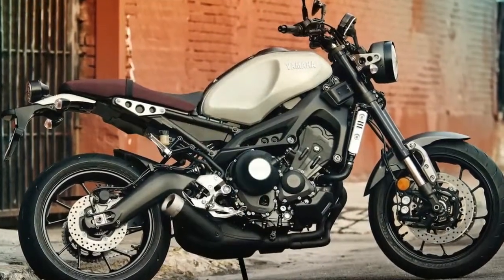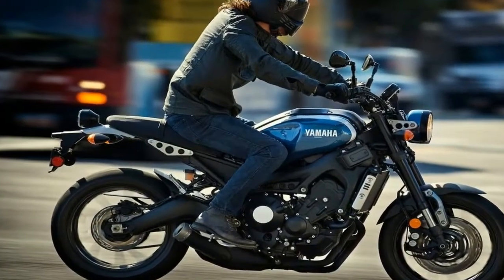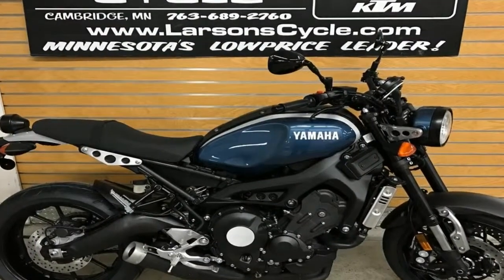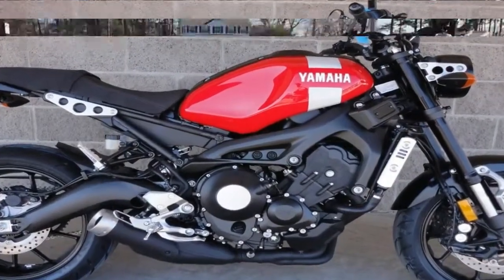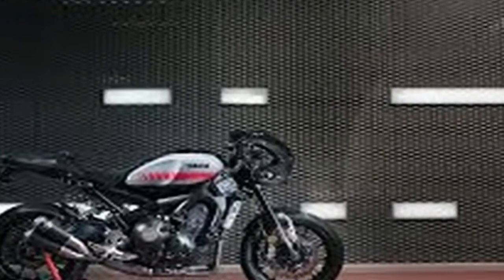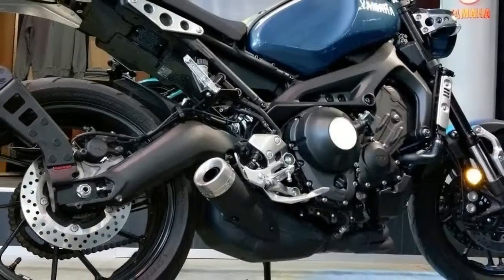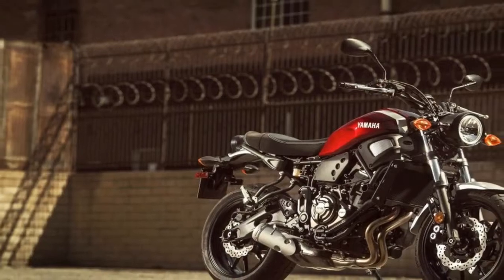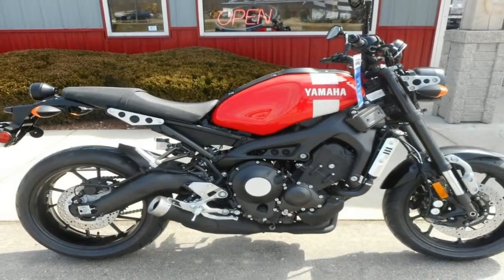Otto Bike l Yamaha XSR 900 l 2018 Toronto Motorcycle Show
Otto Bike l Yamaha XSR 900 l 2018 Toronto Motorcycle Show-A well-exposed, aluminum frame forms a sort of stylized Trellis skeleton with the engine as a stressed member to complete the assembly on the XSR900. This future/alien look carries right over onto the asymmetrical swingarm that features a split member on the left side to accommodate the drive chain and its guard, and a sharply kinked member on the right.

██████ GET DAILY UPDATES! NOW! ██████